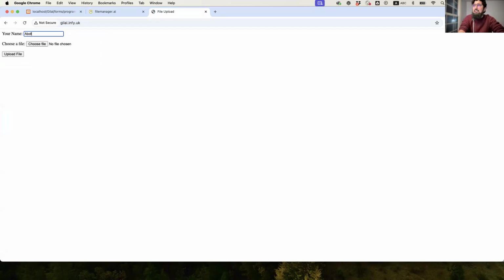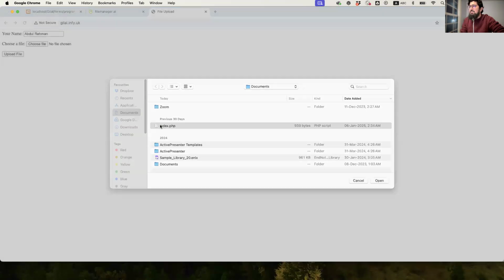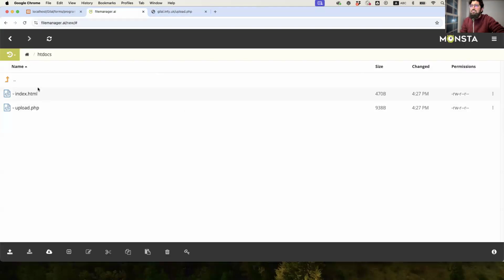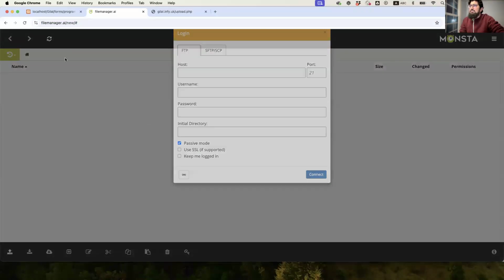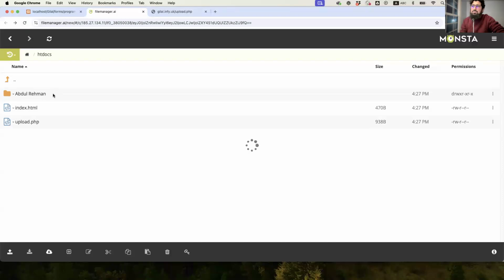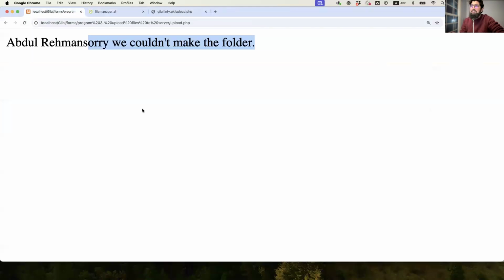Fix PHP File Upload Issues on Local Server (MacBook Guide)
Having trouble uploading files with PHP on your local server using a MacBook? This quick tutorial covers common issues and easy fixes to get your PHP file uploads working smoothly!